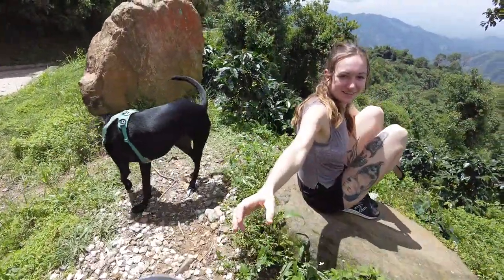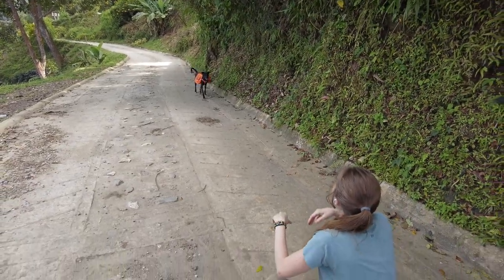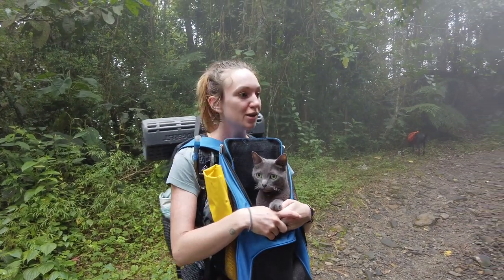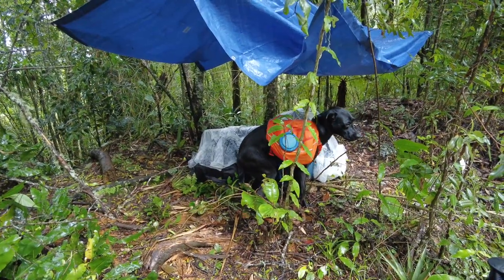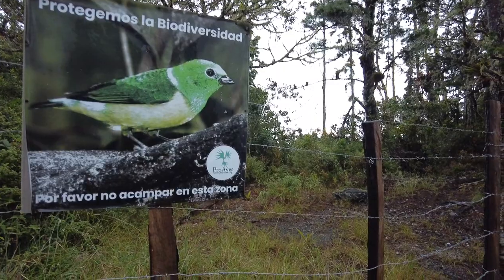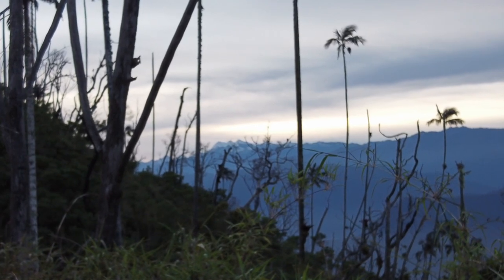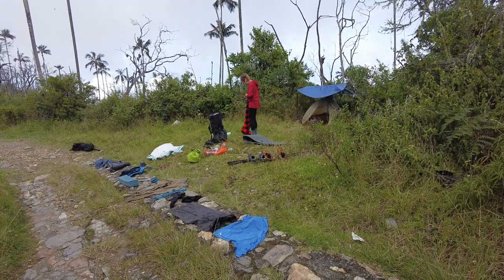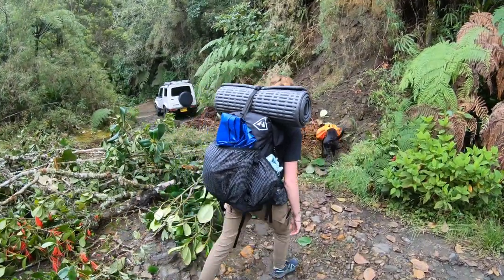We took our CAT BACKPACKING in COLOMBIA for 20 MILES!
Graham (best cat ever?) has hiked tons without a leash, but now that he can come backpacking, our world is opening to new possibilities! Our cat and dog joined us on a backpacking trip up a Colombian mountain, and then we all slept in our two person tent.

On the way up we suffered a near disaster. A torrential downpour at high altitude stopped us in our shivering tracks. We had to build a temporary shelter and huddle together for warmth as lightning crashed overhead! Truly the scariest thing that has ever happened to us while backpacking...

This mountain range, the Sierra Nevada de Santa Marta, is the tallest mountain range closest to the ocean _in the world_ and also it's home to Colombia's tallest mountain and some glaciers!

For the 20 miles we carried our survival supplies, and sometimes also our 10lb cat. We had an awesome time backpacking and can’t wait to take Graham and Sombrita on longer trips around South America.

We put out new videos twice a week 😁

Wondering how we still get cell service in all these obscure places? We use Google Fi!